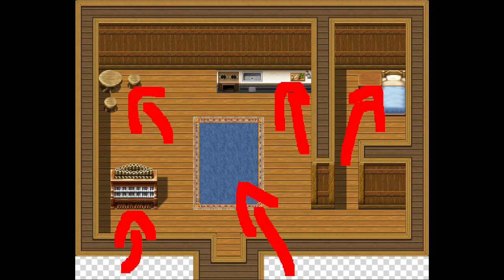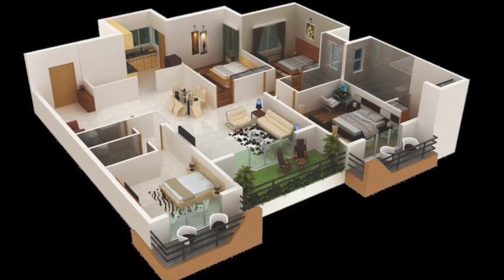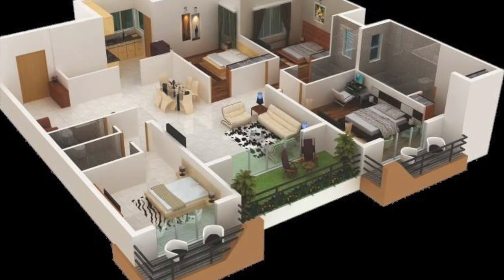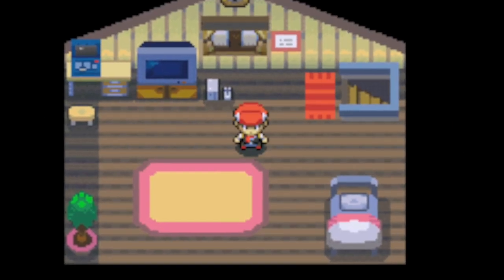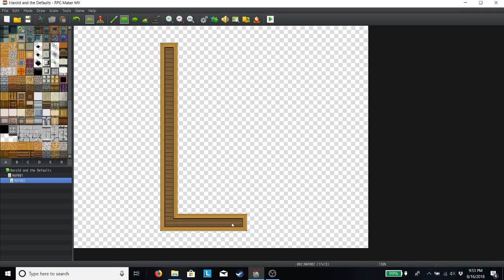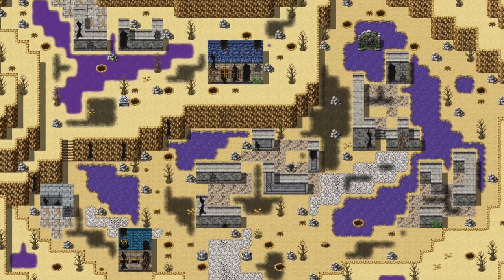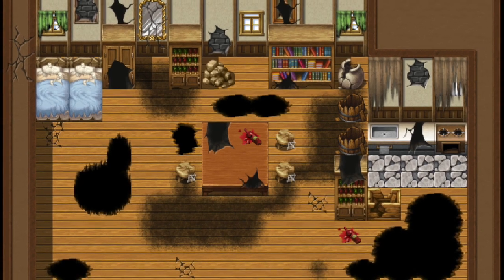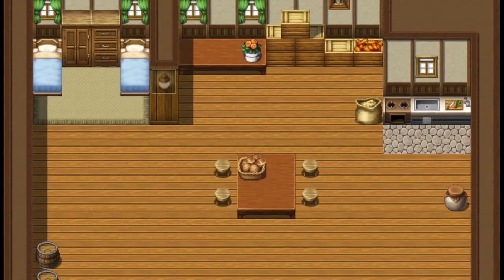Create Less Boxy Maps!-RPGMaker MV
Hello my croutons and welcome to another tutorial in this video we will be taking a look at how to create less boxy maps!